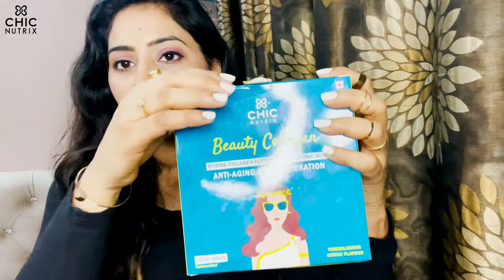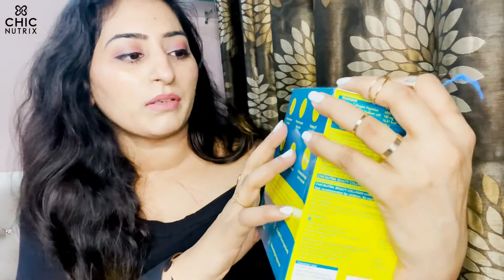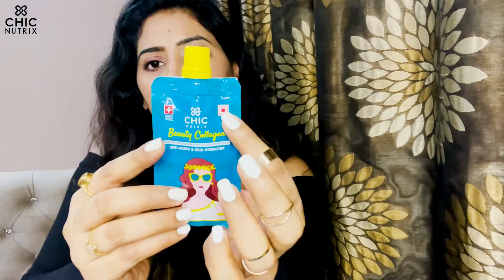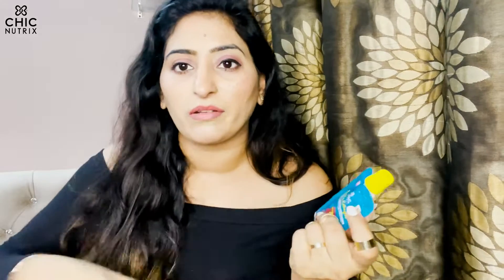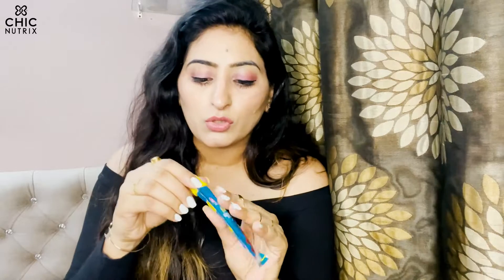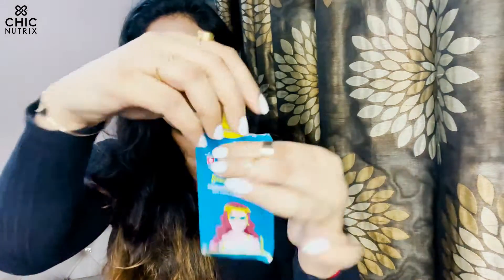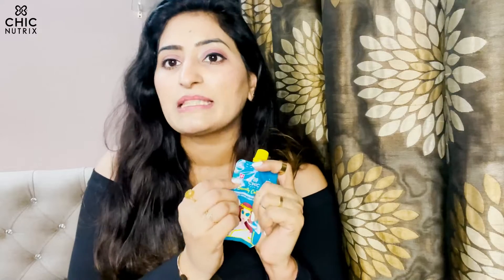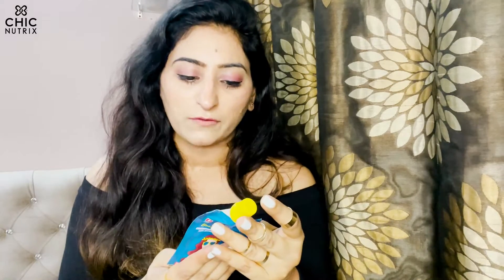Benefits of Collagen | Hyaluronic Acid for Skin | Chicnutrix Beauty Collagen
"Turn back time with anti-ageing Chicnutrix Beauty Collagen shots!

The ultimate blend of marine collagen peptides and hyaluronic acid helps:

✅ Promote younger looking glowing skin

✅ Reduce wrinkles, fine lines & UV induced spots

✅ Support skin elasticity & hydration

✅ Fight damage to hair follicles

✅ Prevent nail brittleness

The perfect age-defying potion for younger-looking youthful skin!

Get your very own Beauty Collagen TODAY!